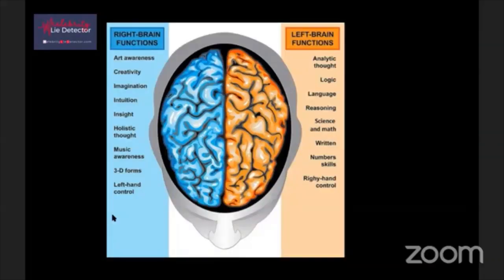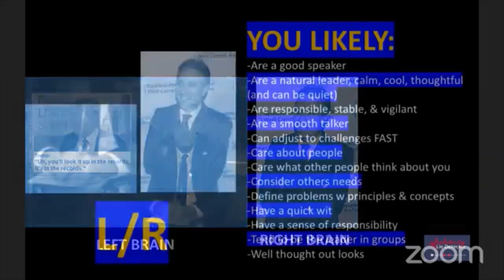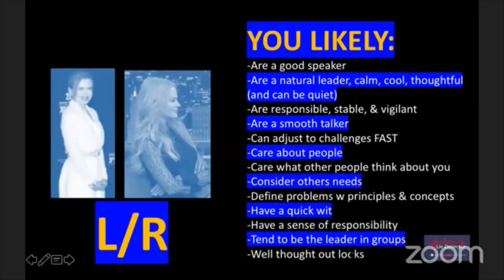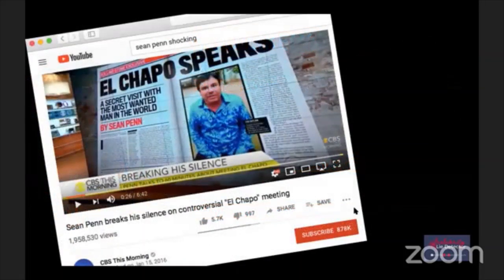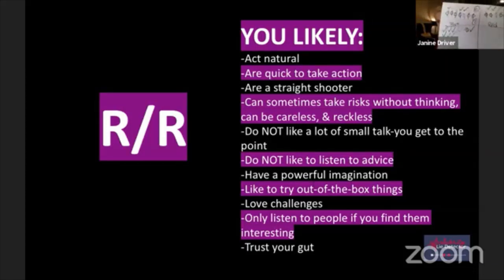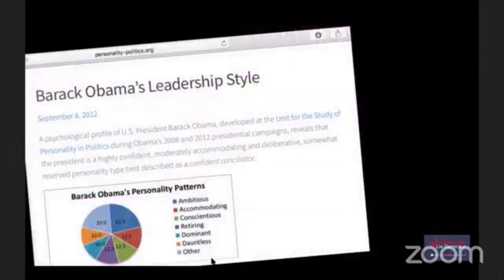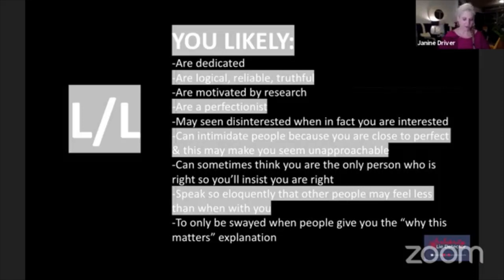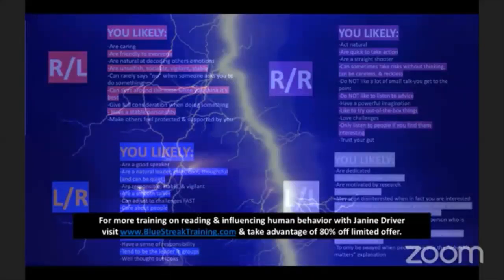Episode #13: Left/Right Brain Personality types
SPECIAL LIMITED OFFER:

YOUR NEW 7-WEEK LIVE CERTIFICATION TRAINING WITH JANINE COMPETITIVE ADVANTAGE SYSTEM

Because COVID-19 is keeping us all at home and because Janine wants to inspire you to look at your world in a different way, she is offering a 7-Week LIVE zoom certification program on the "7 LEVEL OF READING & INFLUENCING HUMAN BEHAVIOR." *

*INCLUDES 7-WEEKS OF "DRIVER ON DEMAND" VIRTUAL TRAINING.*

We're wondering if you're ready for some good 'ole human interaction where you can cut through the noise and get it from the horses mouth?! Measurable learning objectives are posted at:

NOTE: If you miss one of Janine's LIVE trainings, you'll receive a link to what you missed.

We hope you and your family and friends are all healthy and safe while you enjoy analyzing the living daylights out of this crazy and super entertaining documentary-series!!!

Love you,
Janine & Team

WHO IS JANINE DRIVER?

FROM PROTECTING AMERICA'S SECURITY TO PROTECTING YOUR WORK, YOUR WELL-BEING & YOUR REPUTATION

New York Times Best-Selling Author and Award-Winning Keynote Speaker Janine Driver spent over 16 years as a federal law enforcement officer within the Department of Justice and now shares her people-reading skills, in a fun, engaging, and memorable way, with corporate titans from Sales Force to P&G to Lockheed Martin to Coca-Cola to Kronos to ADP to Comcast and more!

WATCH JANINE'S TEDX TALKS & START PROTECTING YOUR WORK, YOUR WELL-BEING & YOUR REPUTATION TODAY

Janine has given four TEDx talks, with over two million viewers on YouTube, to you to look at your world in a different way:

IMAGINE HOW YOUR LIFE WOULD BE DIFFERENT IF YOU KNEW WHAT PEOPLE ARE KEEPING FROM YOU RIGHT THIS SECOND (BEFORE YOU ARE BLIND-SIDED TOMORROW)!

To see if Janine is available to speak at your next event or to get group pricing specials for Janine's online training for your company call Janine and her team today at or visit her website to sign up for online training today